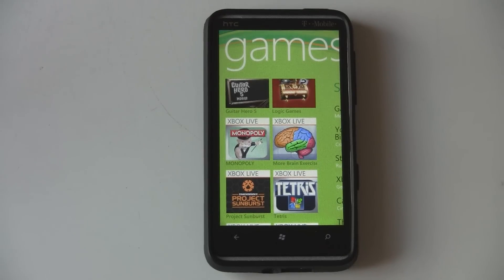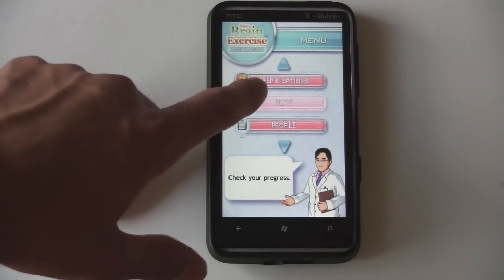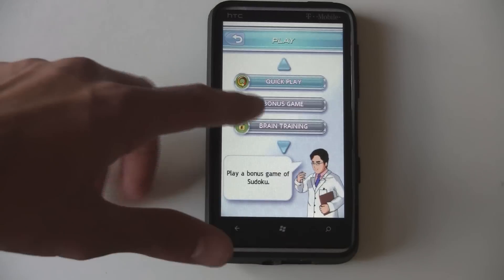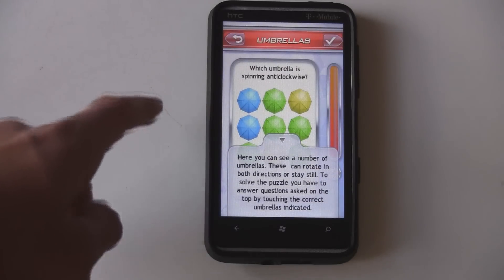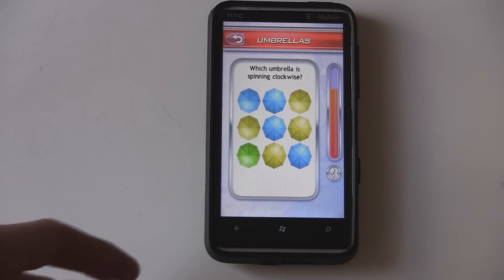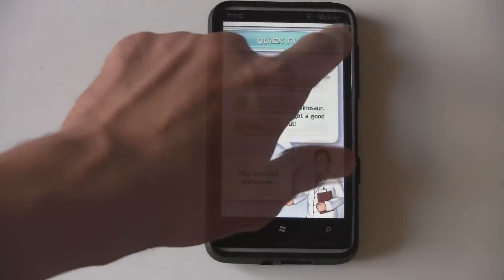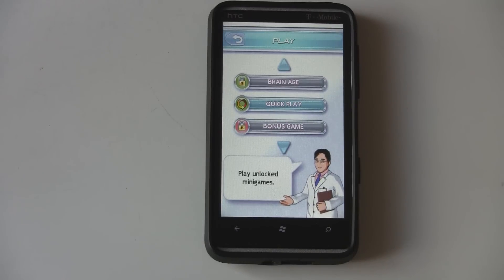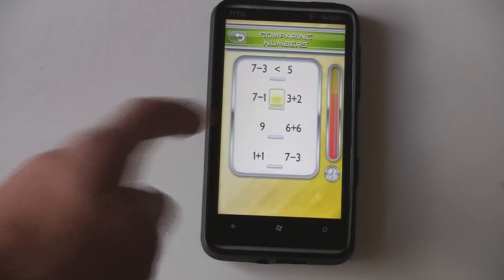More Brain Excercise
A video review of CarneyVale: Showtime for Windows Phone 7, reviewed by Andrew Bares

More Brain Exercise is simply a Brain Age game for your Windows Phone!

While the brain-challenging puzzles and activities are pretty good, the controls and visuals disappoint. The game is still able to serve its purpose as a Brain Age game, but it definitely doesn't feel as polished as most WP7 games are.

Gameplay: 4/5
More Brain Exercise gives you three modes to play: Brain Training, Brain Age, and Quickplay. The first two can only be played once a day, but the Quickplay mode can be played anytime. You'll unlock different Quickplay modes as you play the Brain Training and Brain Age modes each day. The thinking puzzles you are challenged to are a good difficulty to get you mentally sweating, and after completing each activity, you are rated on how well you did, which gives you great feedback that will motivate you to try harder. The only complaint I found is that the controls in the menu screen (not in actual gameplay) are very touchy; scrolling is jittery and makes selecting things tough, but once you're past the menu screen, that won't matter. However, the game has some oddities, like it thinks a balloon is a form of transportation!? Alrighty then, where's my broomstick.

Presentation: 1/5
From the moment you open the game, the developer's laziness is clear. The graphics are visibly scaled to WP7's resolution, which means that every image in the game is pixelated. The lack of effort is really disappointing. The sounds simply consist of "Ding-dong" noises when you get a question right, or "Buzzzz" if you get something wrong. That's okay, since you don't want annoying background tunes distracting your thinking. It is the visuals that bring the presentation down.

The game suggests that you play once a day to check in with your brain skills, but there are only about 15 different puzzles, so you'll probably start to see repeats soon. There is a Sudoku game you can unlock and play, but I personally think the game could use more puzzles, so you don't see the same ones too often.

Title: More Brain Exercise
Price: $4.99
Developer: Namco Bandai Games